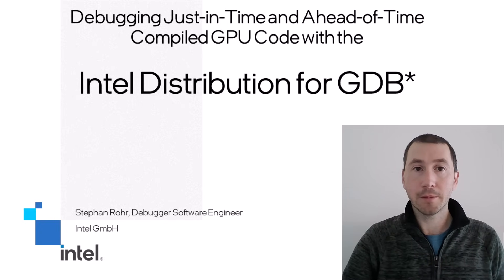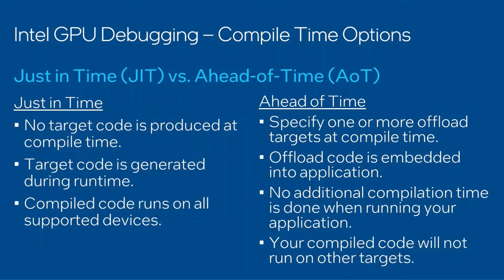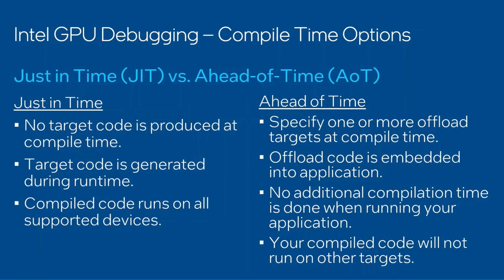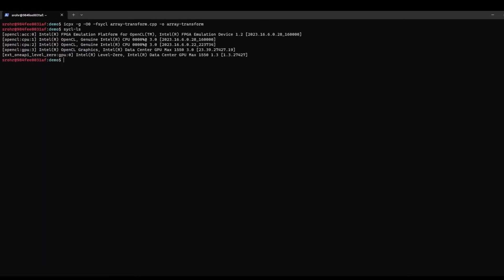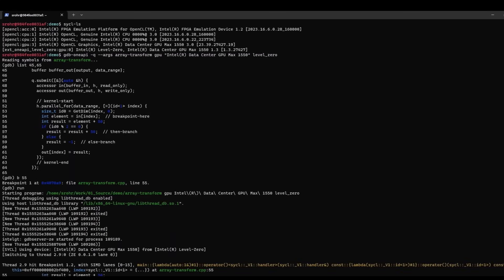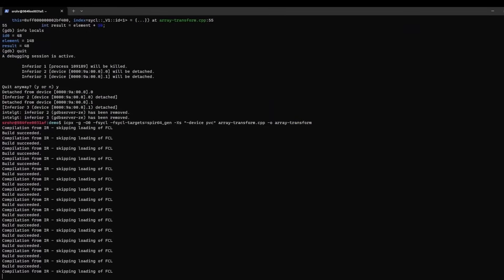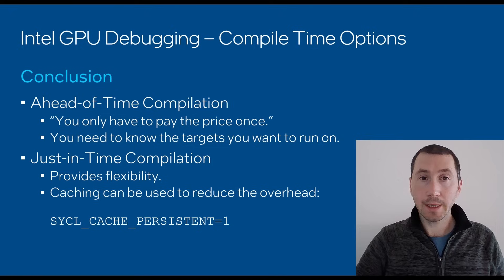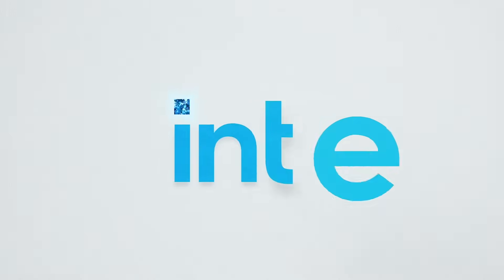Debugging Just-in-Time and Ahead-of-Time Compiled GPU Code | Part 1 | Intel Software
Debugging Just-in-Time and Ahead-of-Time GPU Code with Intel Distribution for GDB*. This quick guide and hands-on walk-through discusses how to debug different types of GPU Offload code:

Ahead-Of-Time compiled C++ code using SYCL*
Just -In-Time compiled C++ code using SYCL
Learn how to set up the Intel Distribution for GDB and use it to find and resolve application issues, regardless of the Intel(R) oneAPI DPC+/C+ Compiler or CLANG* compilation mode used.

In this video we discuss how to debug applications using SYCL--based GPU Offload when Just-In-Time or Ahead-of-Time compilation modes are used. We walk through an example application and cover the debug flow in detail, enabling the developer to directly apply learnings to real-world debug scenarios

The Intel® Developer Zone encourages and supports software developers developing applications for Intel hardware and software products. The Intel Software YouTube channel is a place to learn tips and tricks, get the latest news, and watch product demos from Intel and our many partners across multiple fields. You'll find videos covering the topics listed below, and to learn more, you can follow the links provided!